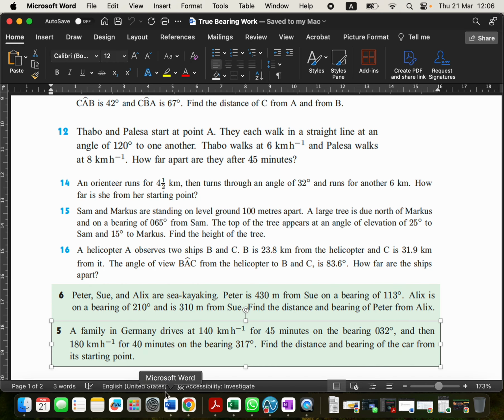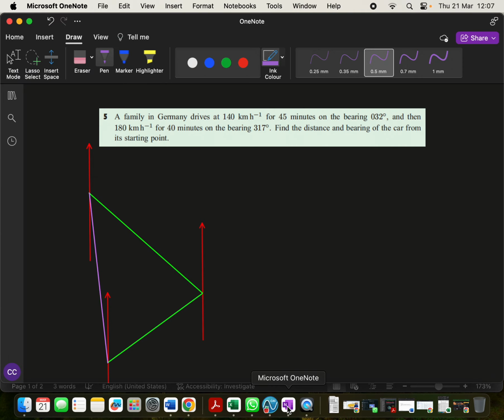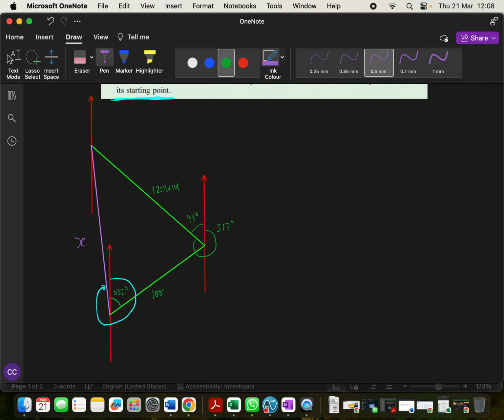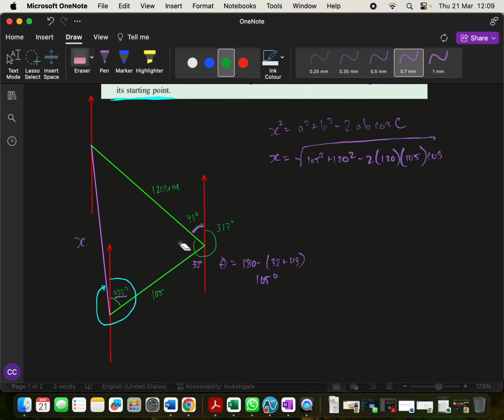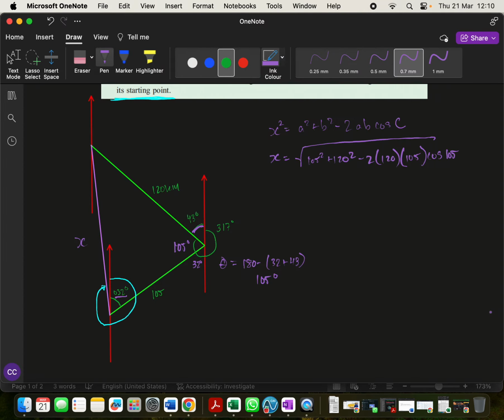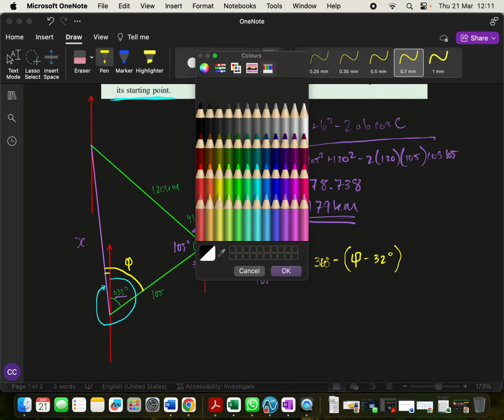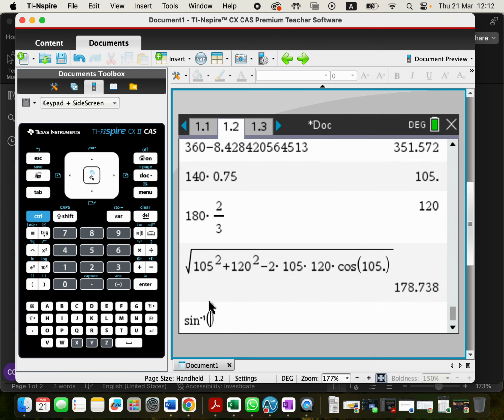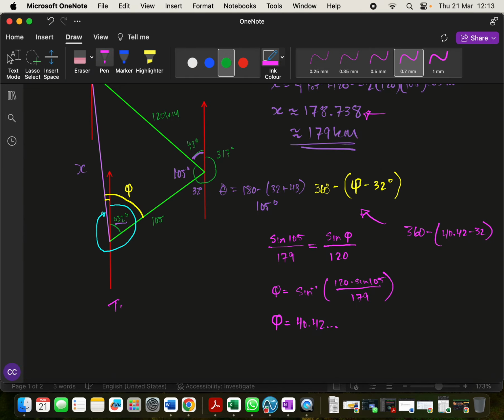True Bearings Work